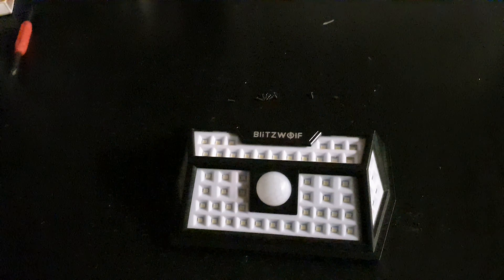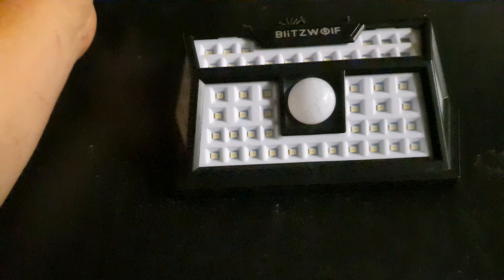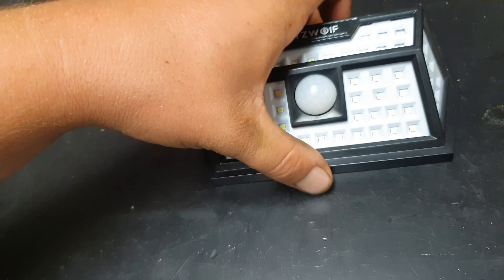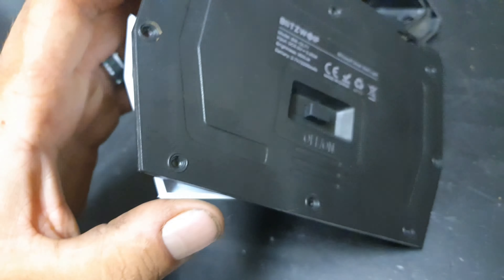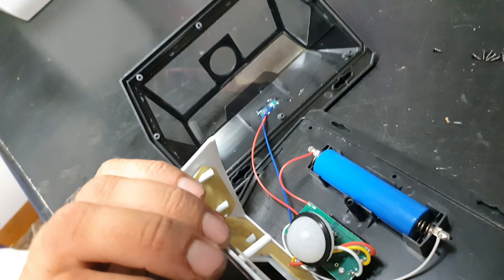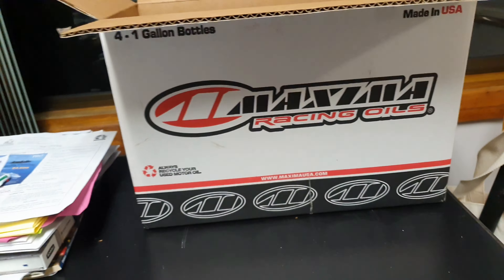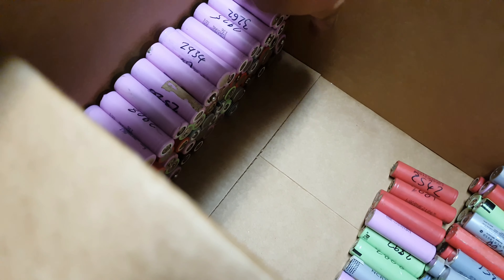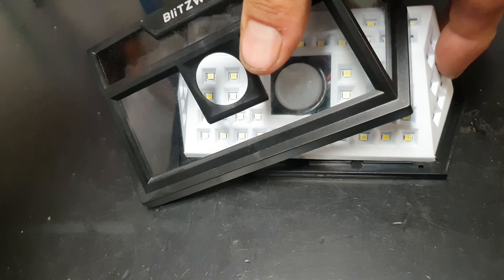New Blitzwolf solar sensor lights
Blitzwolf® BW-OLT1 Solar Power 62 LED: (AU warehouse: f1d65d, $1off)

ETH 0xb81f8bf544ccadacd59d3cc521a2cdb77ef38c56
XMR 44aVNcJYrVN2LYPhb42QyJCFaciqkyMSLc1LwAnd95RdhbeLa8wpKPTWbwaVe4vUMveKAzAiA4j8xgUi29TpKXpm43BD3pt
BTC 3GSpwAwPEVE4aFs9UayWE4PwSgbC5NToWz